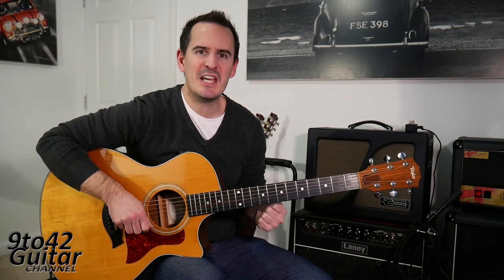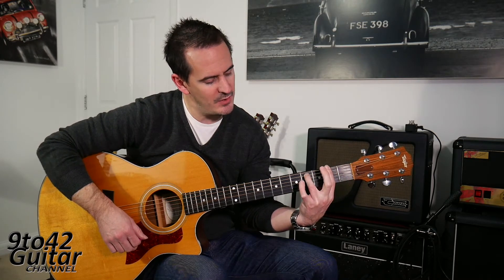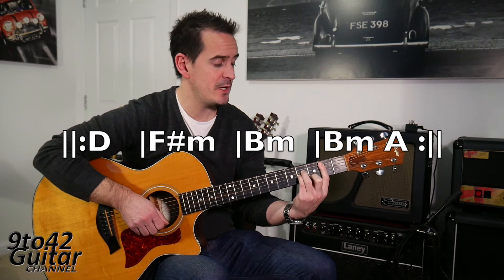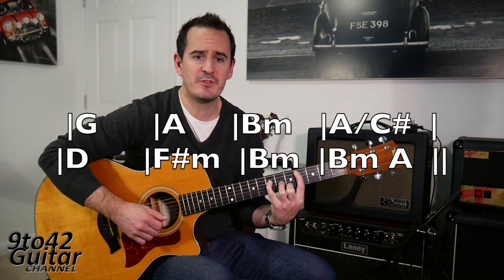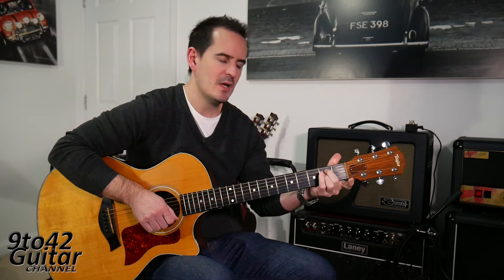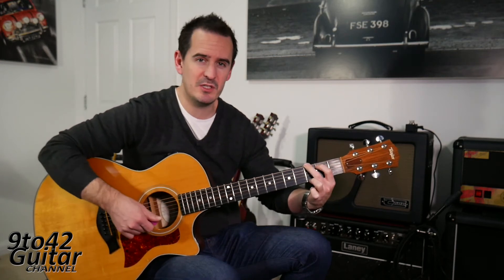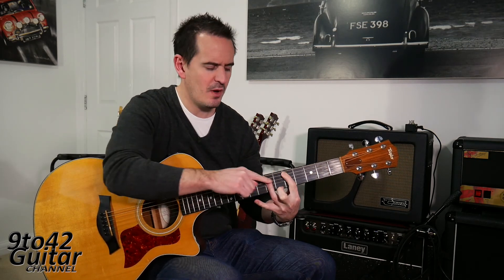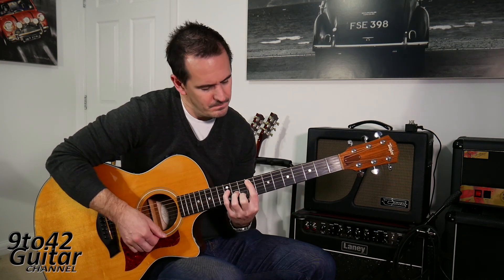How to play Strangers Sigrid Guitar lesson Tutorial